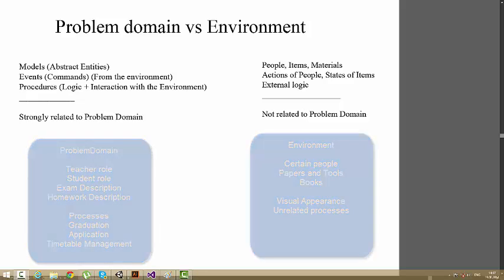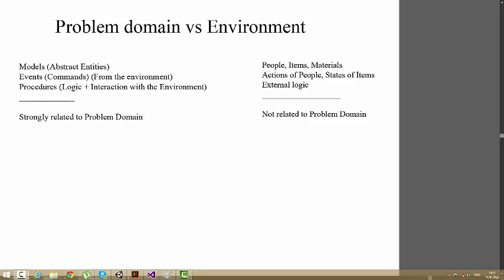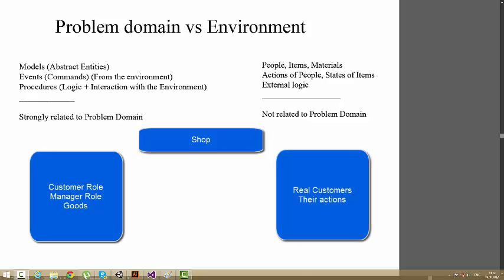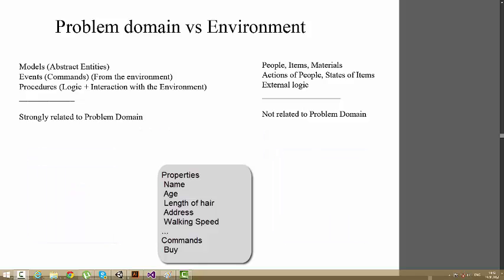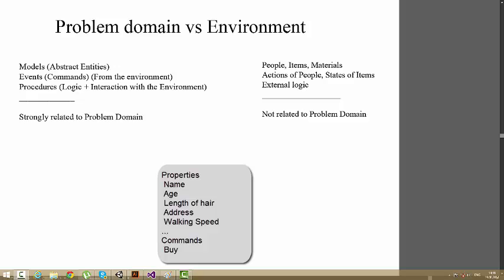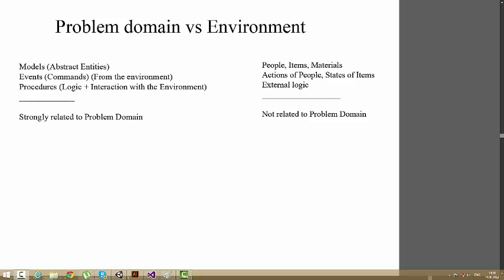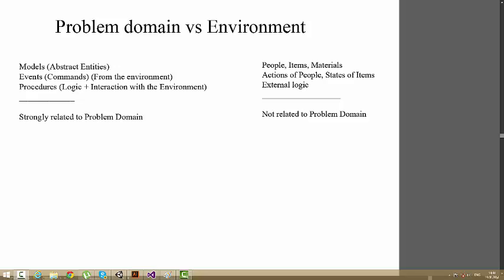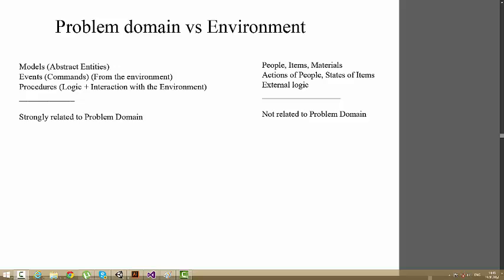uFrame Beginners Tutorial 3.5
A little conceptual notes I made after having a discussion with a friend. Let me know if it makes sence